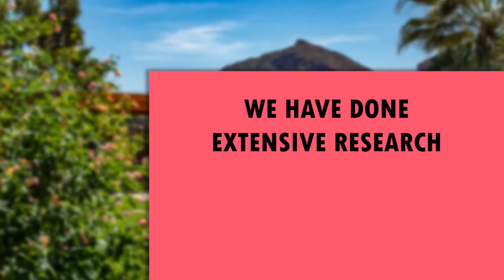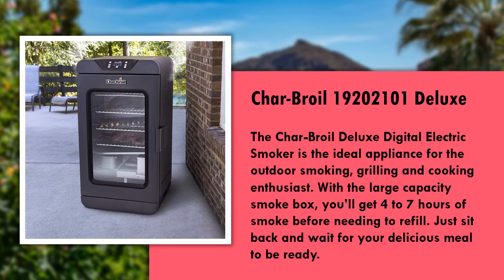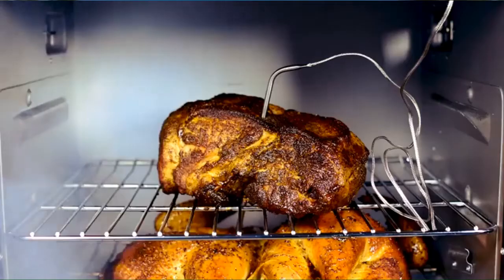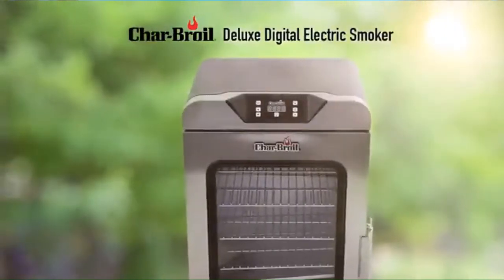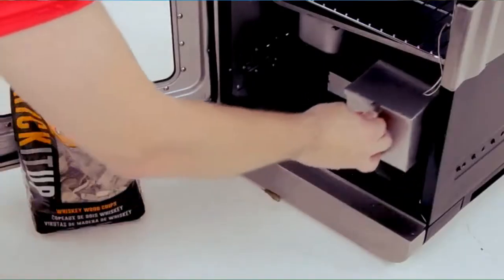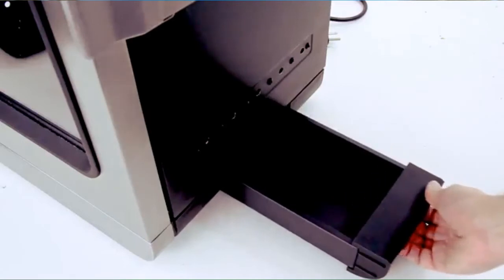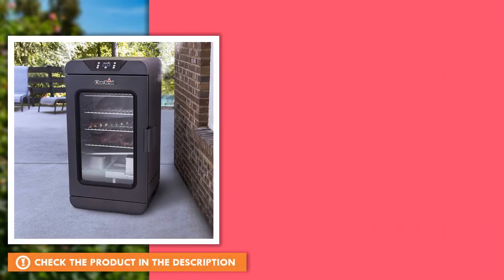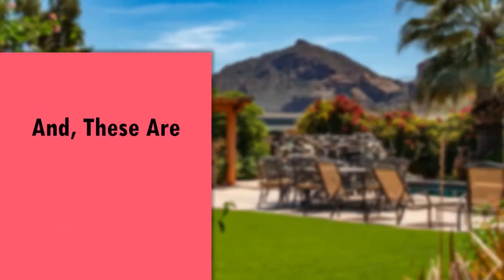Char-Broil 19202101 Deluxe Black Digital Electric Smoker Review - Best Electric Smoker For The Money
We have done extensive research and analyzed many customer reviews to bring you this best electric smoker for the money on the market, Char-Broil 19202101.

  (product price, dimensions, shipping, etc):

► Contents
0:00 Intro
0:34 Product Specifications
1:03 Product Review

Advanced control panel with easy-read, blue LED display
Glass door allows you to monitor the smoke without opening the door
Large, steel locking latch for smoke-tight seal
Built in wheels at the back of the unit make it easy to move around.
Removable integrated food thermometer to set desired internal temperature